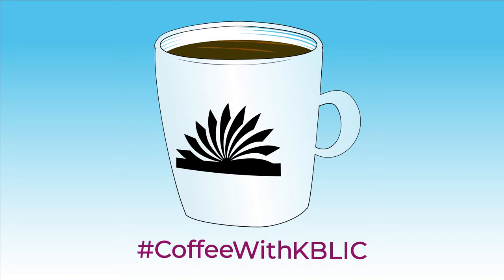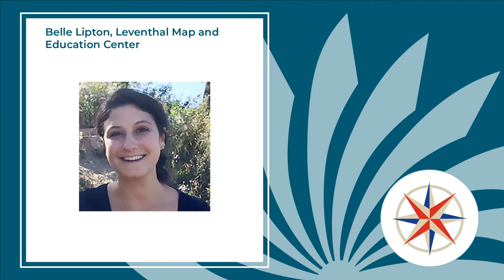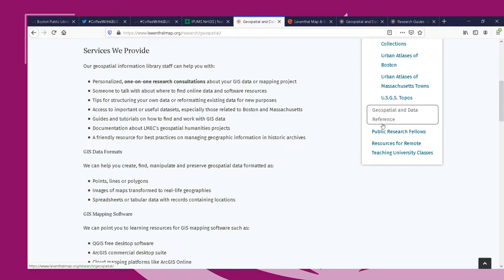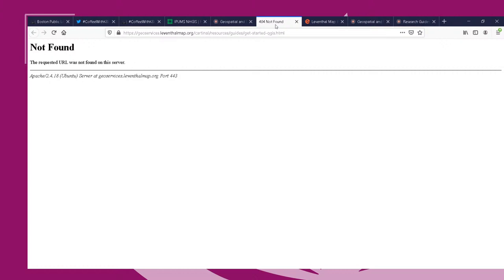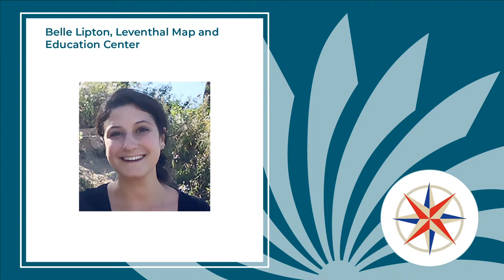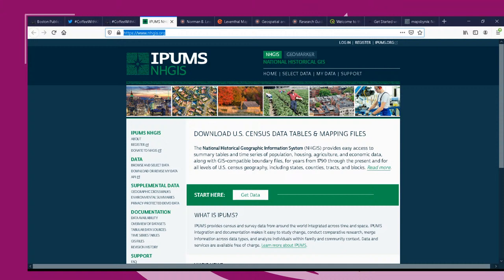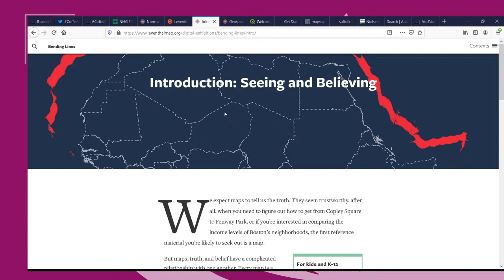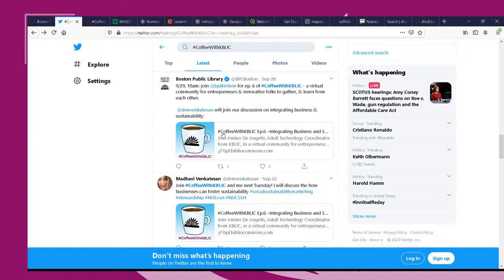CoffeeWithKBLIC ep7 - Clarity through Cartography with Leventhal Map and Education Center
Join Amber from KBLIC in a virtual community for entrepreneurs and innovative folks to gather, and learn from each other. Have CoffeeWithKBLIC by tuning into our YouTube stream and using the hashtag CoffeeWithKBLIC on Twitter to ask questions we’ll answer live in upcoming episodes.

The episode we chat with Belle Lipton, Geospatial & Cartographic Information Librarian at the Normal B. Levanthal Map Center about free and open access mapping tools. Learn how you can uncover stories about people, neighborhoods, and complicated histories using data.

**Small business legal consultation**
Email to request a 30-minute phone consultation with Goodwin Procter on select topics such as corporations and other entities, contract law, and debt/loans.
**Business research assistance**
Email to arrange a one-on-one consultation with a KBLIC librarian for help investigating such topics as customer discovery, industry information, and competitor assessment.
**SCORE small business mentoring**
Patrons who need help starting, growing, or navigating a small business can request a one-on-one remote mentoring session

The following may obtain a Boston Public Library card:

A resident of the Commonwealth of Massachusetts
a Massachusetts property owner
employed in Massachusetts
attending school in Massachusetts & living in state most of year
a resident of temporary housing

The Boston Public Library is funded by the taxpayers of Massachusetts and bound by the licenses signed with database vendors.  If you do not fall into one of the above categories, a library card cannot be issued to you.